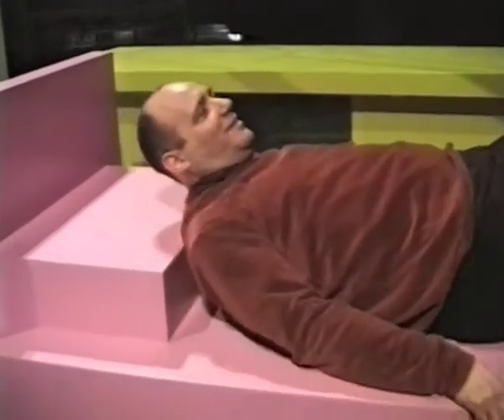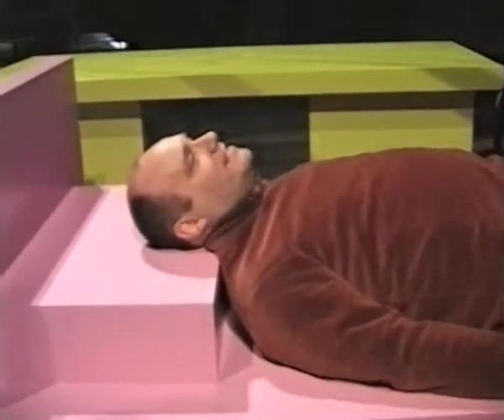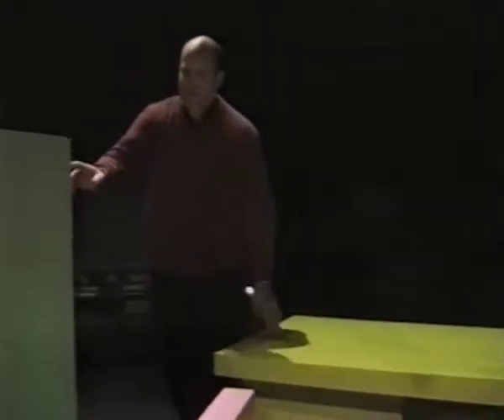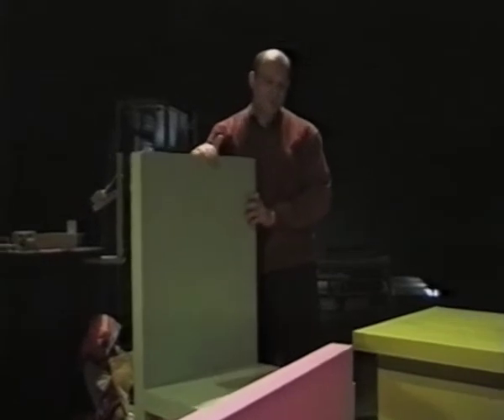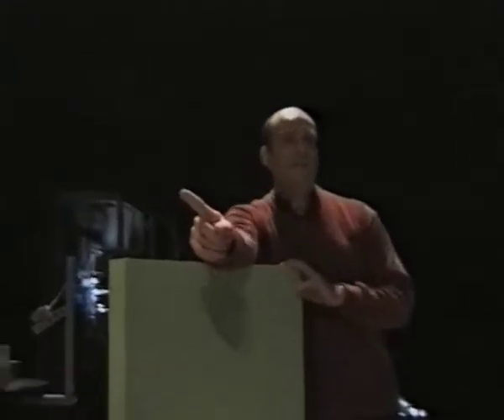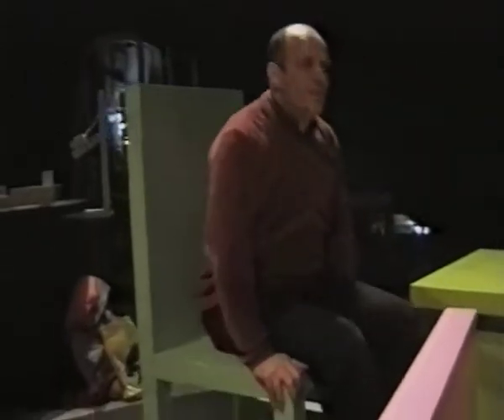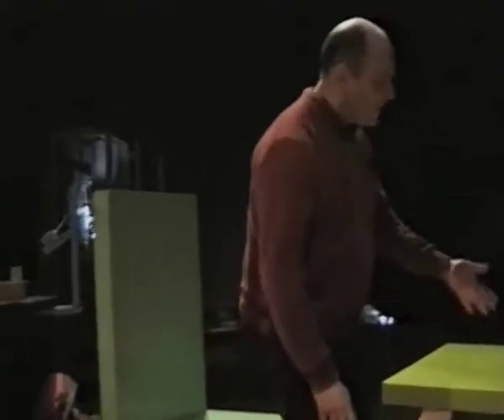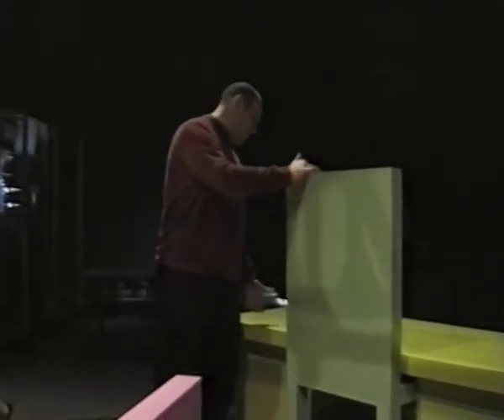Systems Maintenance (DEAF98)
Systems Maintenance, created by Perry Hoberman is an video projection installation. Images of a furnished room and two exact models (one physical, one digital) are combined into a single video projection.
By moving the furniture and viewpoint in each of the three rooms, visitors can match (or mismatch) the components of the rooms as they appear in the projected image.